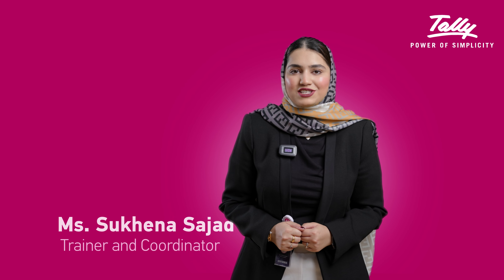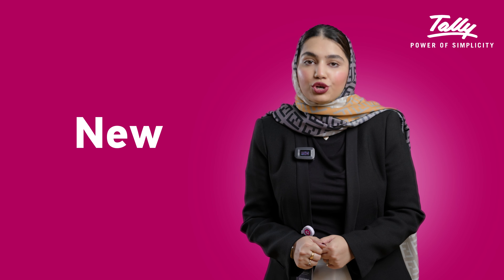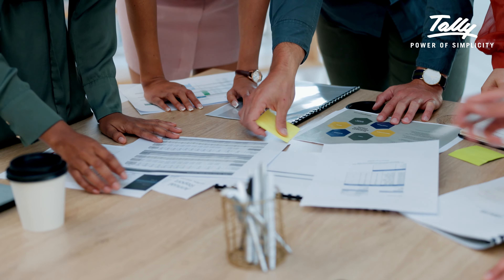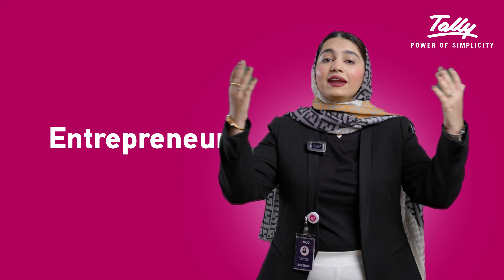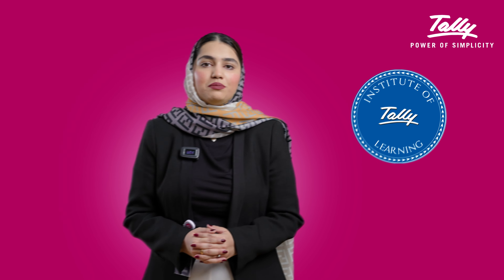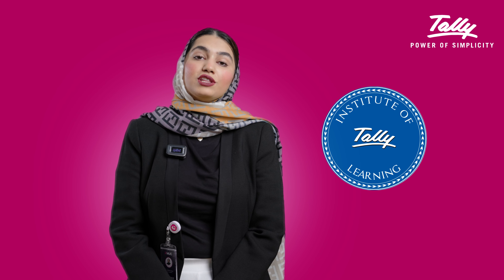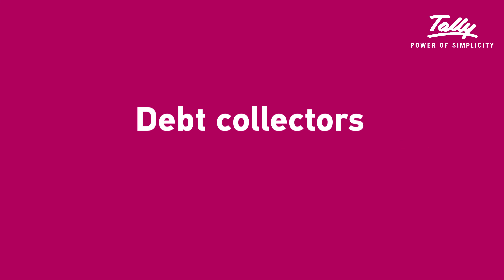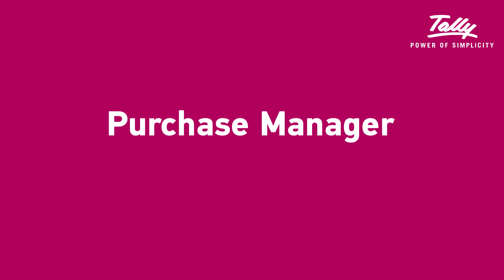TALLY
What is The Tally course?

Tally Course is a great starting point for anyone new to Tally, a popular accounting software used by businesses worldwide to manage finances, inventory, and payroll.

This course is designed to help you understand the basics of accounting and how to use Tally for day-to-day financial tasks. It’s perfect for students, small business owners, entrepreneurs, or anyone looking to build essential accounting skills.